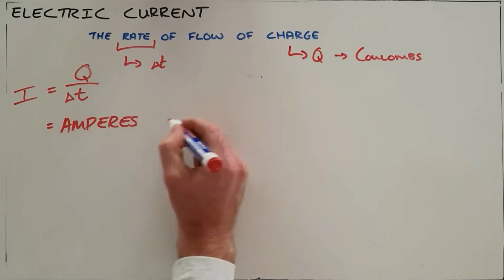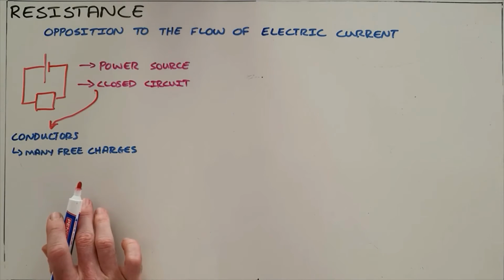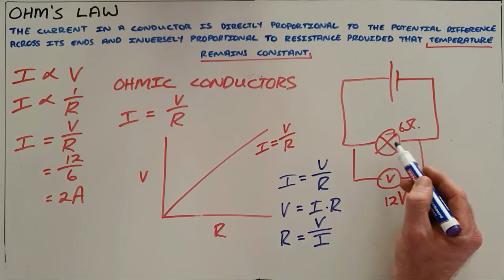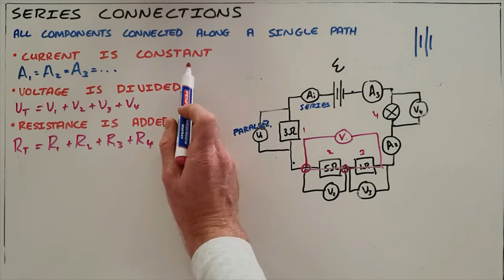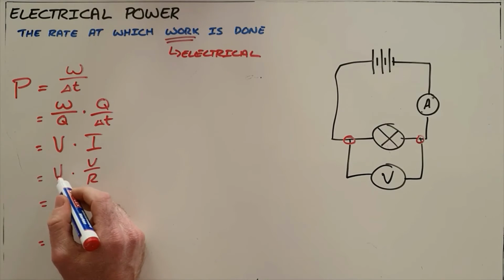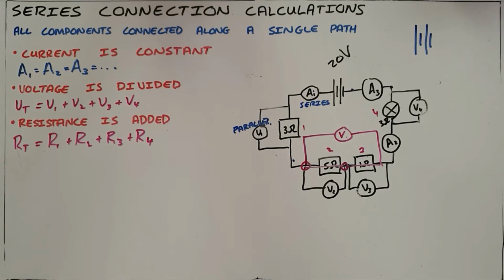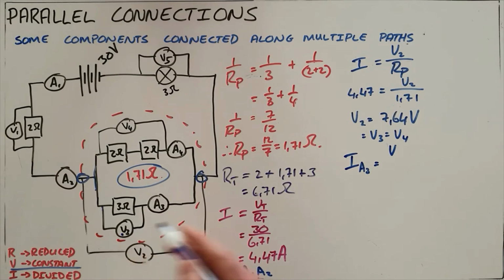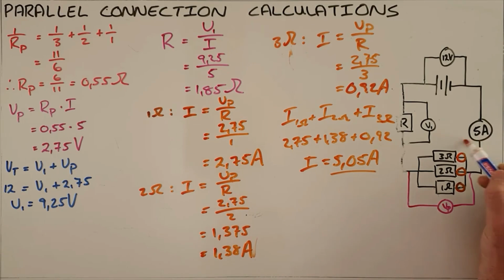Current Electricity Compilation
Current
Resistance
Series
Parallel
Potential difference
Voltage
Internal resistance
Power